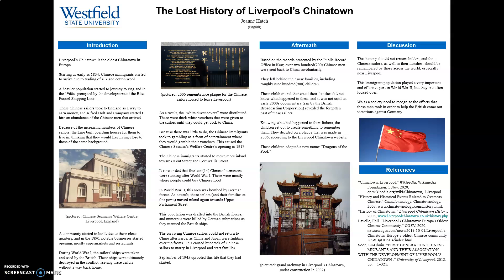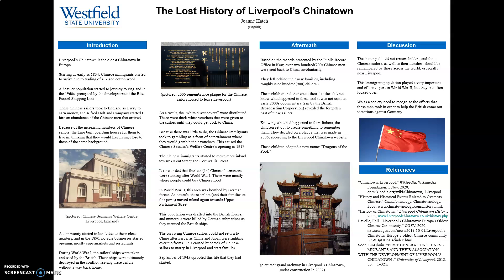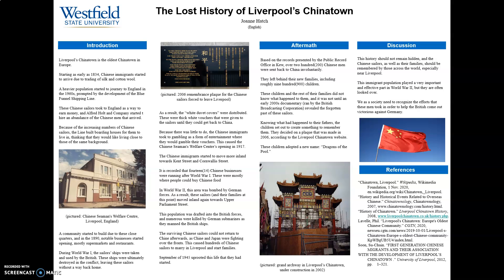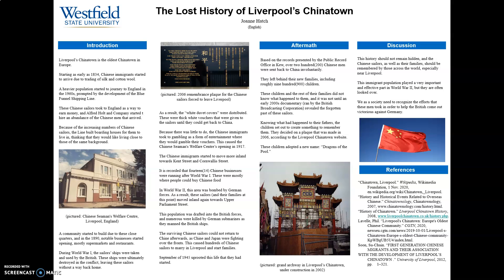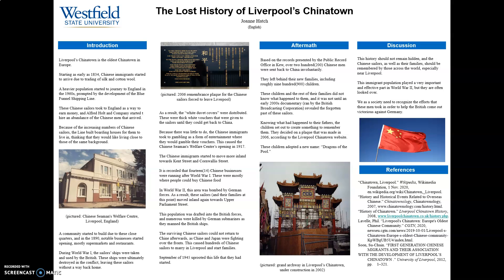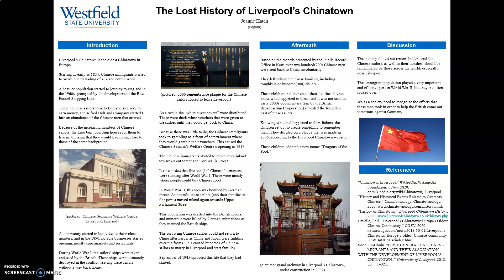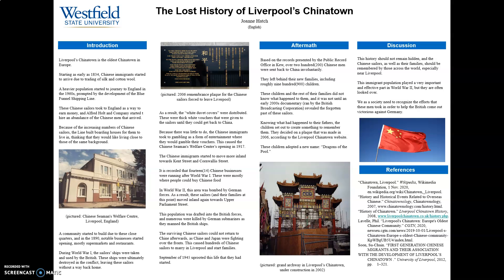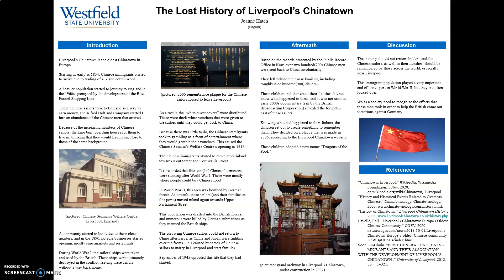Liverpool's Chinatown: The Lost History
Liverpool's Chinatown has a deep history surrounding the events in World War I. In this presentation, I will be exploring this forgotten history and highlighting the importance of Liverpool's Chinatown.